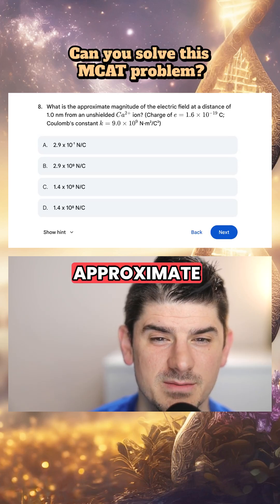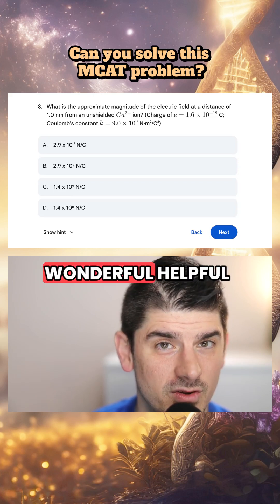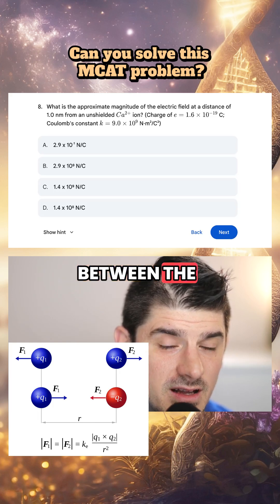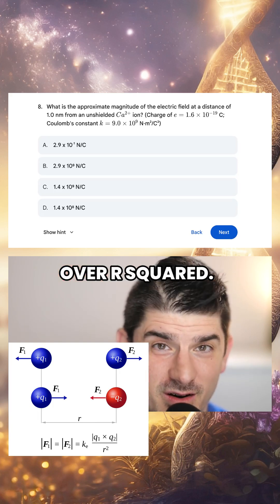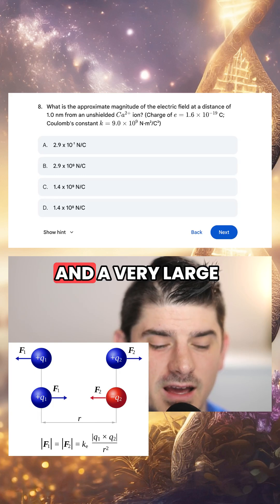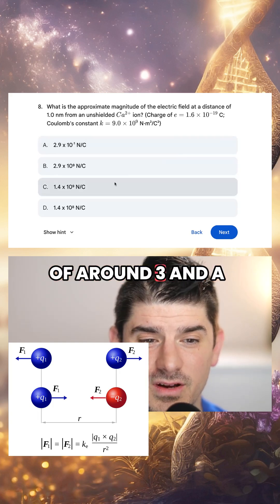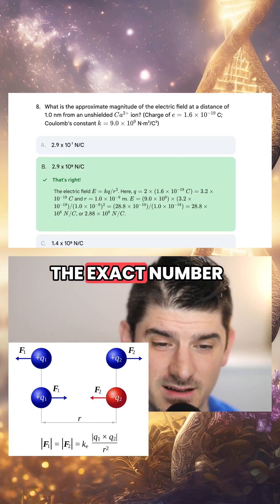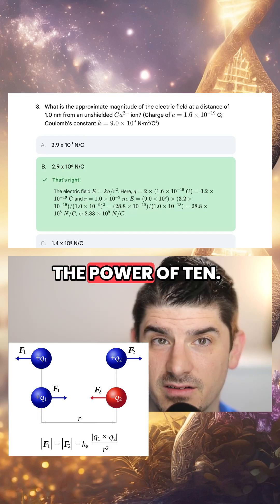Can you solve the MCAT Coulomb Force Charge Equation?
Coulomb’s Law — MCAT Quick Review

The electric force between two charges is given by:
F = k * |q₁q₂| / r²

where:
• F = electrostatic force (N)
• k = 8.99 × 10⁹ N·m²/C² (Coulomb constant)
• r = distance between charges (m)

Attractive if charges are opposite, repulsive if same sign.

Example: Two charges +2 µC and –3 µC separated by 0.2 m:
F = (8.99×10⁹)(2×10⁻⁶)(3×10⁻⁶) / (0.2)² = 1.35 N (attractive)

👉 Remember: The Coulomb force scales with 1/r² — double the distance, the force drops by 4×.

or Visit MCATboss.com for help acing the MCAT